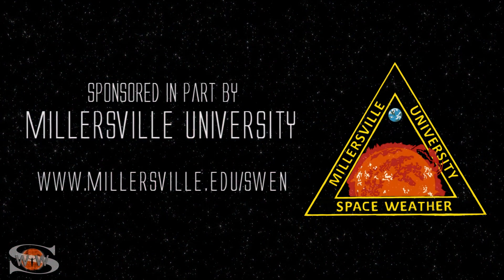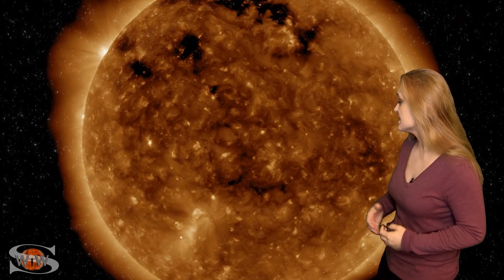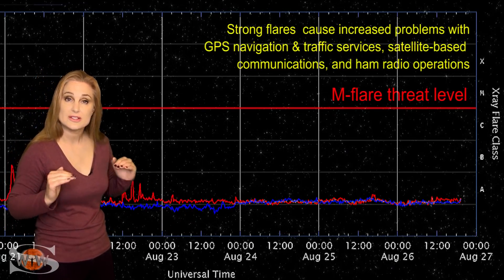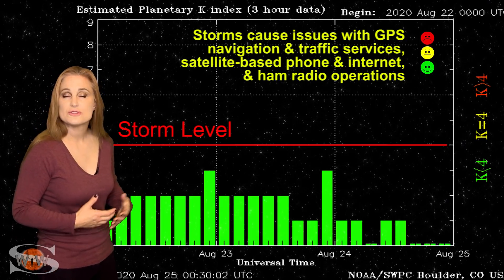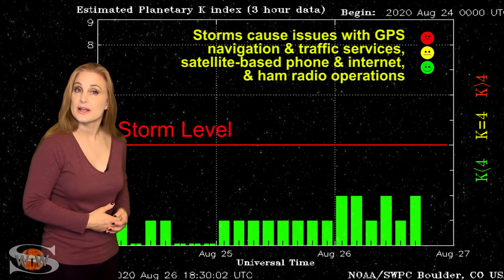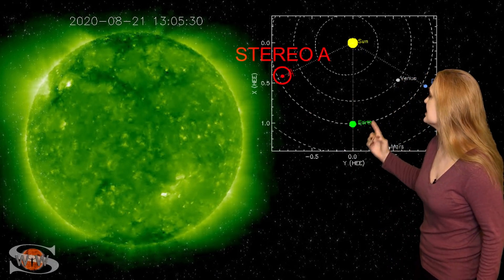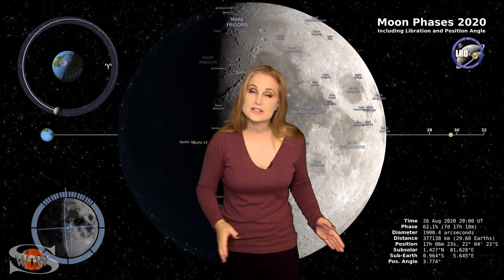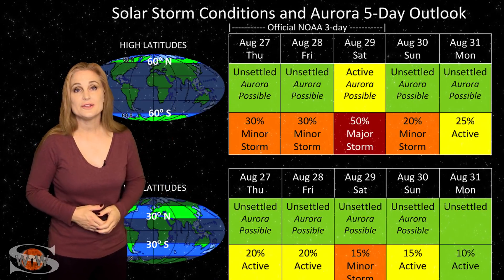A Fizzle, Fast Wind, & Space Guests | Solar Storm Forecast 08.27.2020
This Space Weather News forecast sponsored in part by Millersville University:
This week our Sun quiets down from the series of solar storms and flares of last week. Although we were expecting one of the solar storms to hit Earth, it actually was near miss. The storm went just southeast of us. This was quite lucky for the recent Starlink launch because a similar storm  from the same region did hit one of our upstream solar wind satellite monitors (STEREO A), and it was actually quite large! Since then the active regions that were firing the solar storms have rotated to the Sun's farside so things have become quiet again. However, we are still managing to stay in the low 70s for solar flux so amateur radio and emergency responders can expect to hold on to marginal radio propagation this week. GPS reception should also remain good, especially on Earth's dayside. Plus we have some more fast solar wind coming our way, which could give us a decent show of aurora at high latitudes. Learn the details of the solar storm near miss, see why it was lucky for Starlink, and find out what else our Sun has in store this week!

Starlink and Aurora Field Reporter Credits:
ISS, LEO 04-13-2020, Southeast of Australia, Editing: Riccardo Rossi (ISAA) and Marco Langbroek: